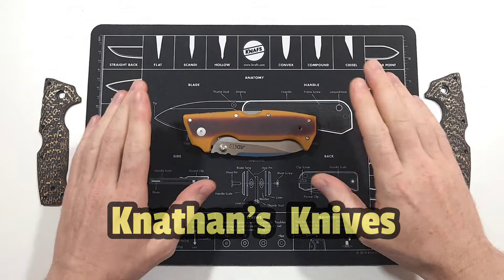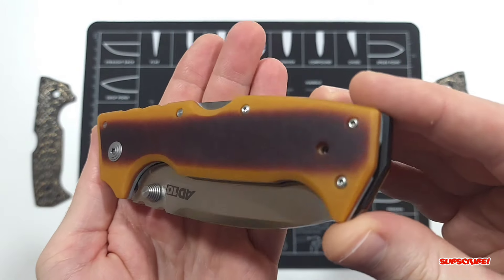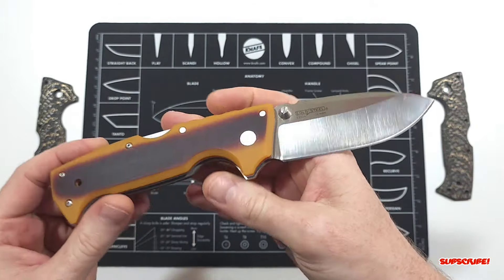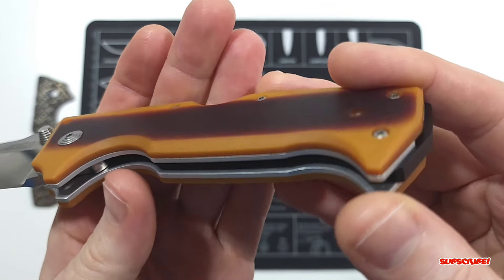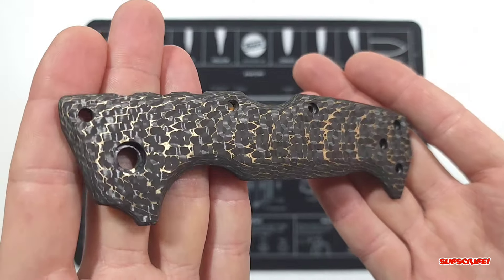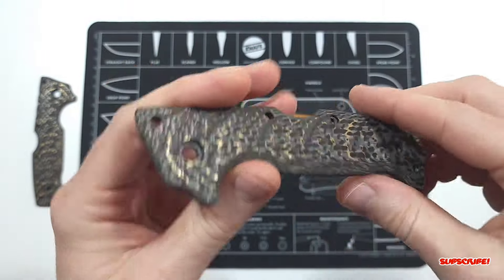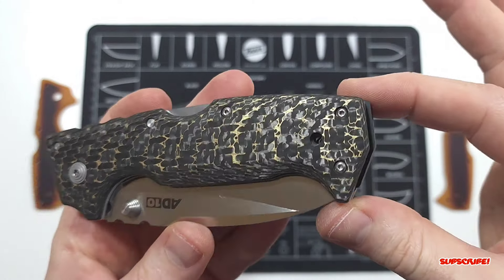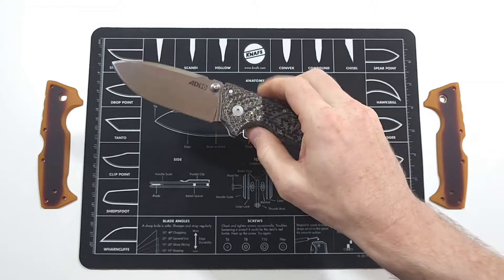Custom Cold Steel AD-10 Scales Finished!!!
In this video I give you a close look at some Custom Scales I created for the AD-10!